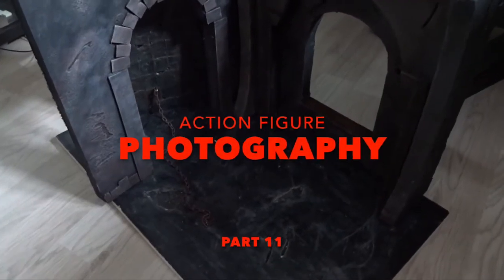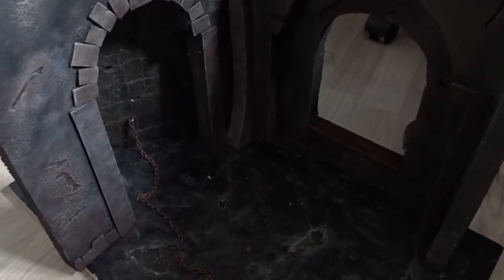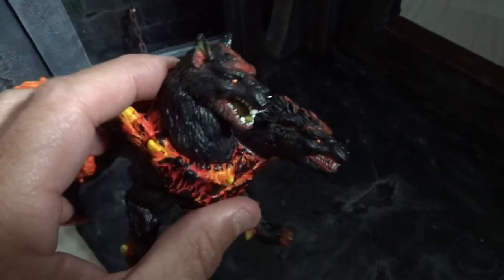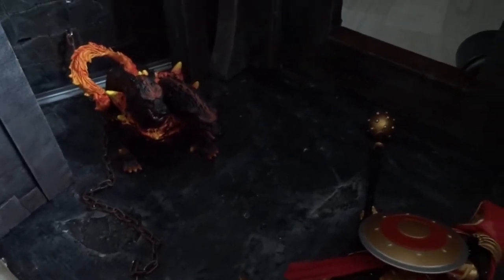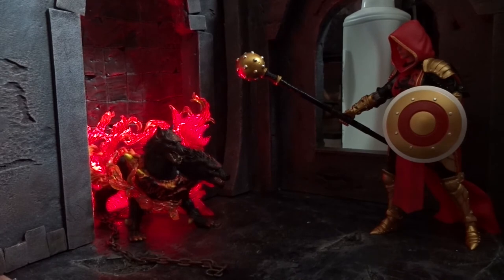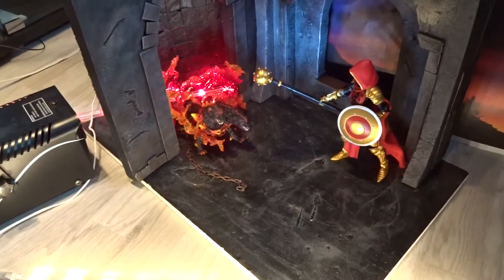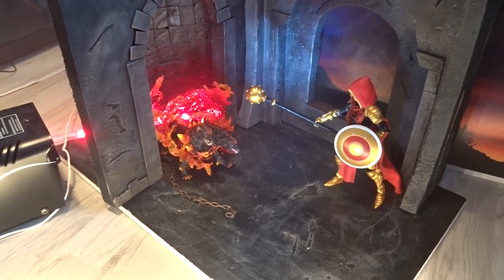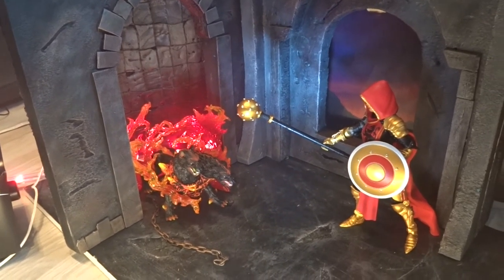Action Figure Photo - Part 11 (Fog machine, Fire effects, LED light)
In this video I try to make a photo featuring homemade diorama sections, Mythic Legions figures, fire effects, colored LED light and also a mini fog machine to create the scene.

As always I don't use any top fancy equipment, and if you consider getting a fog machine for your action figure shot, you really don't have to buy a big or expensive model. Go for the smallest and cheapest you can find - it'll most likely be more than enough! The fog machine used in this video is the Stairville AF-40.